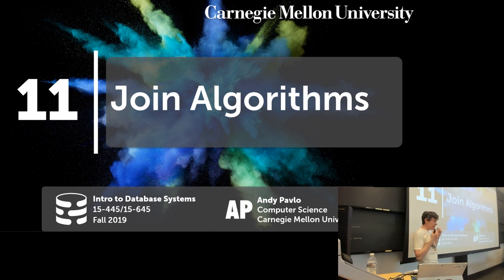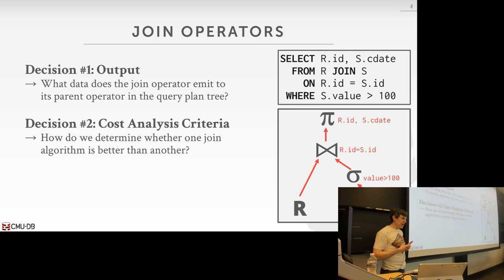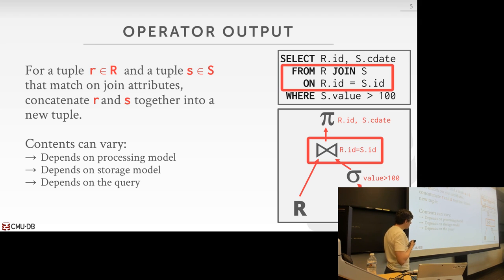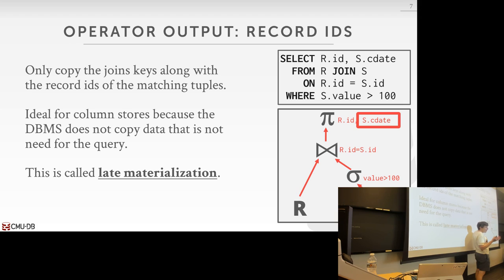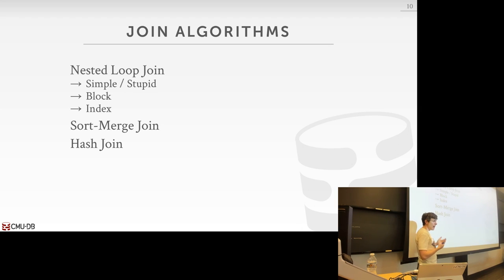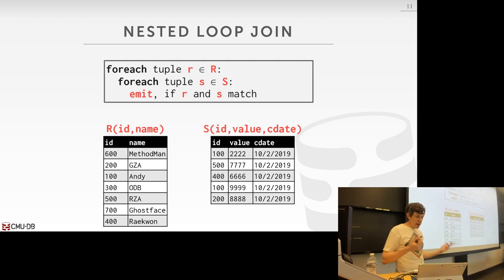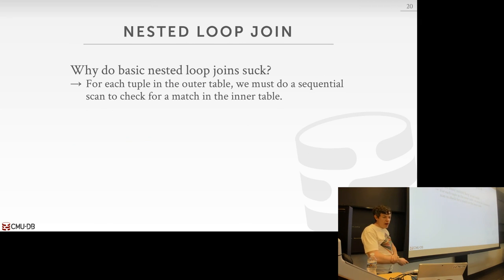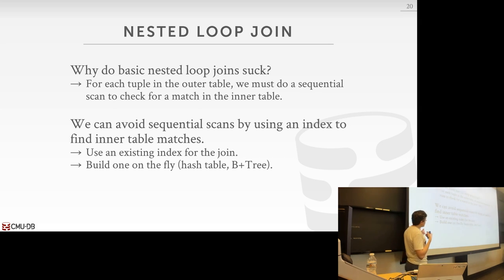11 - Join Algorithms (CMU Databases Systems / Fall 2019)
15-445/645 Intro to Database Systems (Fall 2019)
Carnegie Mellon University